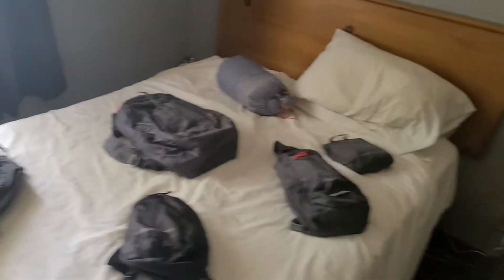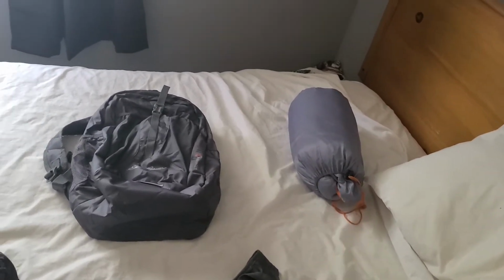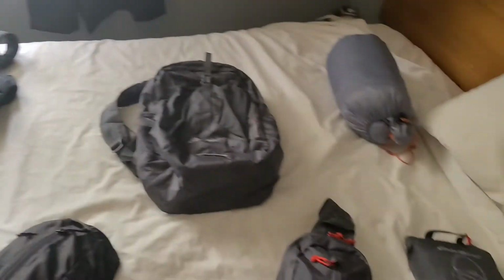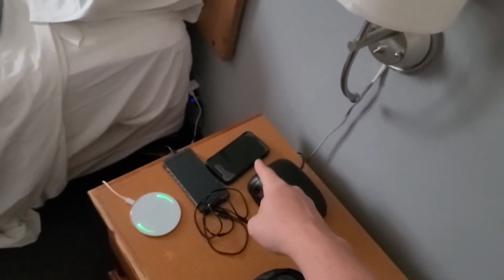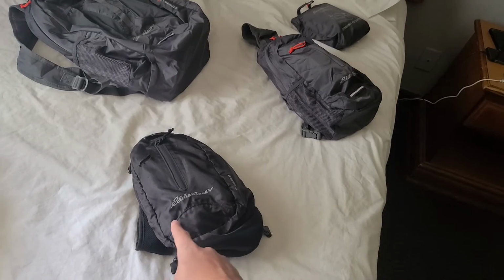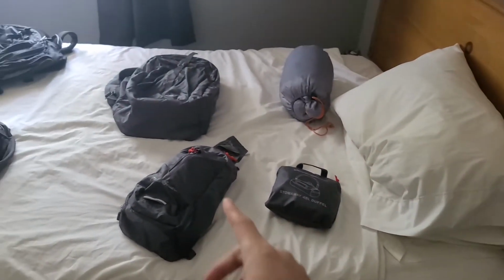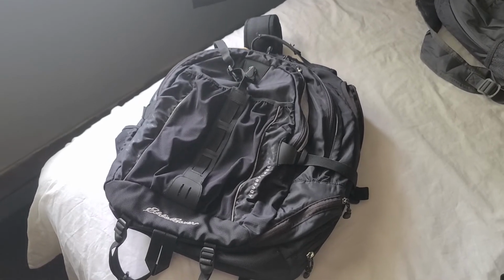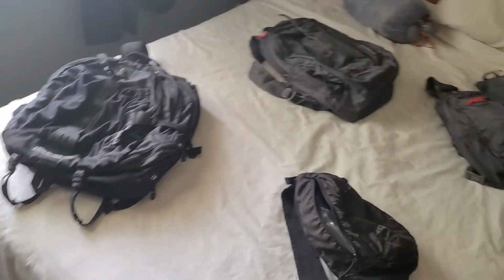Eddie Bauer bag system!